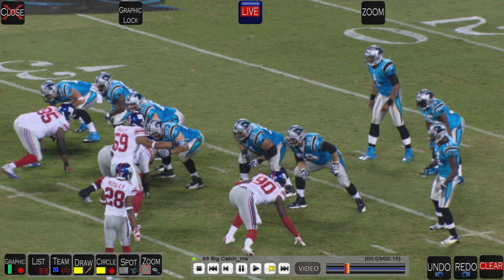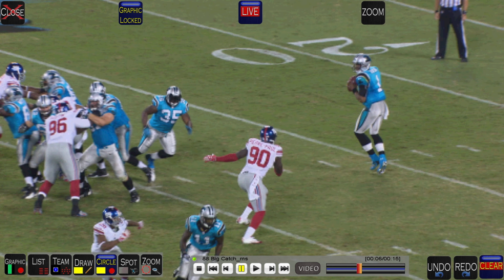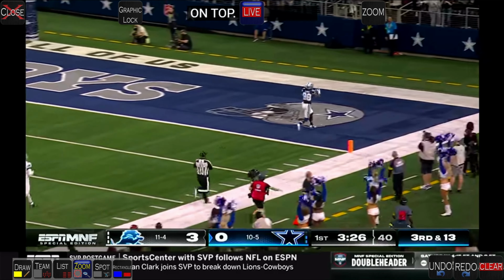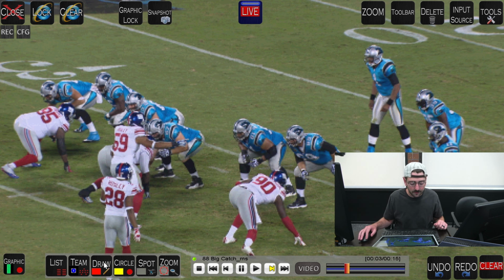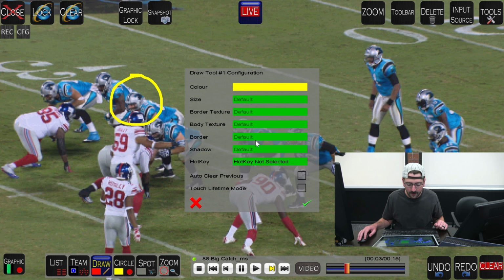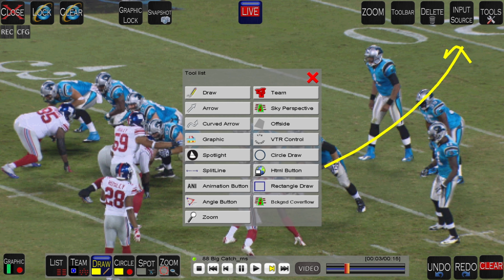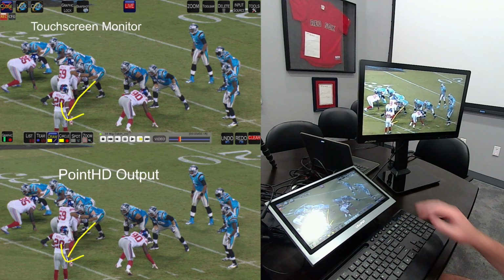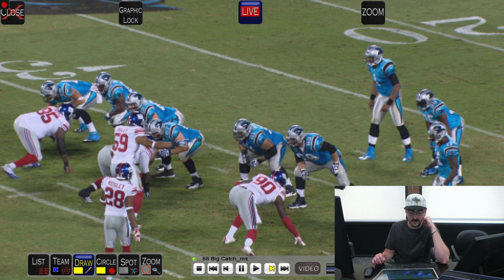Mediaright and E-Mediavision - Point HD Trainer Annotation Solution for Coaches Video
All-in-one bundled annotation solution- courtesy of Mediaright & E-Mediavision! Give your players guided feedback, play structure, and immediate direction with Point HD Trainer. Call or email for more info/live demo!